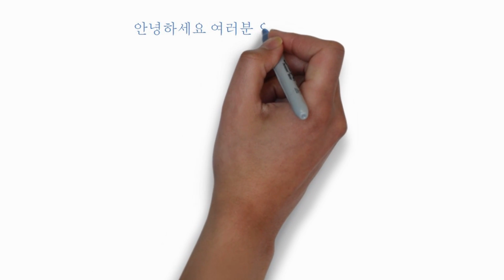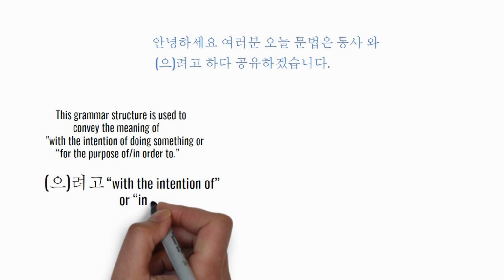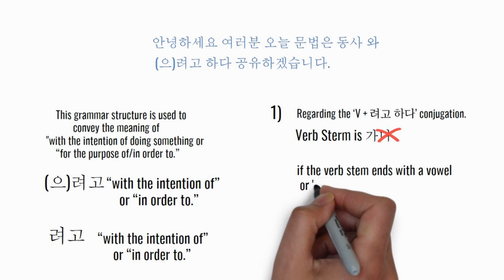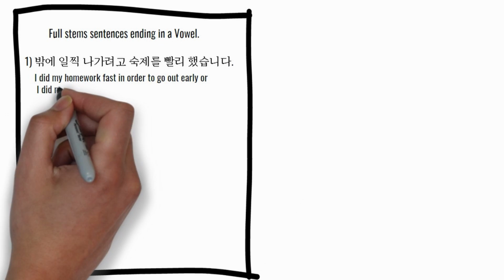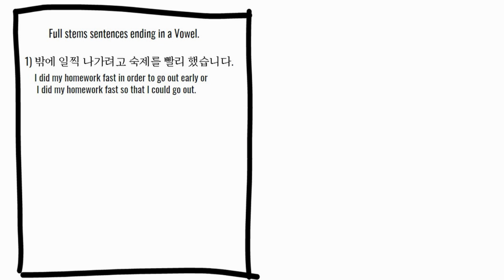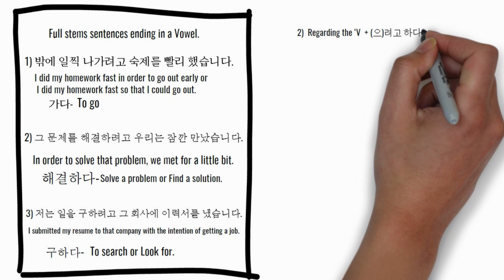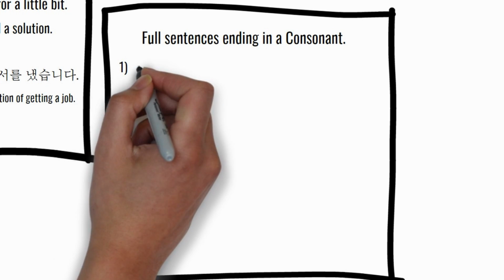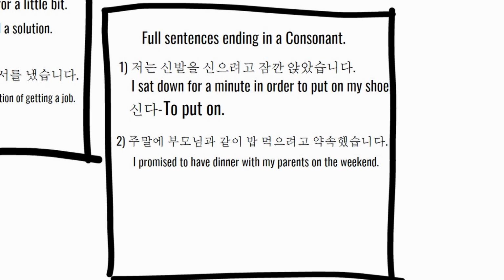Future Plans How to Say I intend to. (으)려고 하다 (Korean Grammar)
00:00 Intro.

00:44 Meaning of the Grammar.

1:30 Using the Grammar on verbs ending with a Vowel.

3:10 Using the Grammar on Verbs ending with a Consonant.

4:40 Outro.

The literal meaning of this (으려고 하다 grammar) in English is ‘Intend to’ so it is used to show plan or intention of an individual.